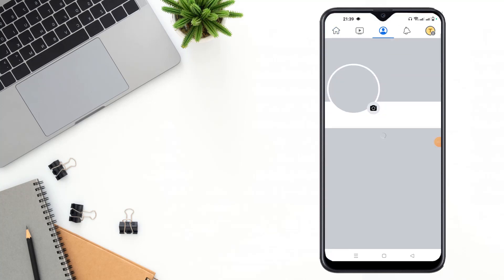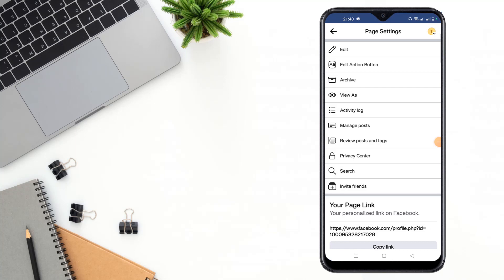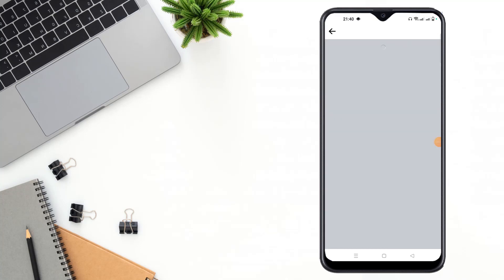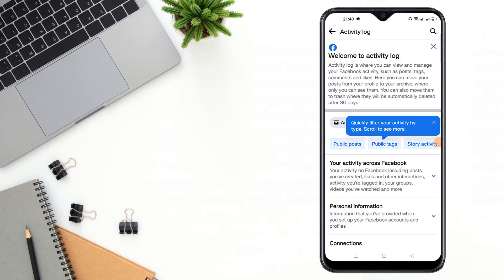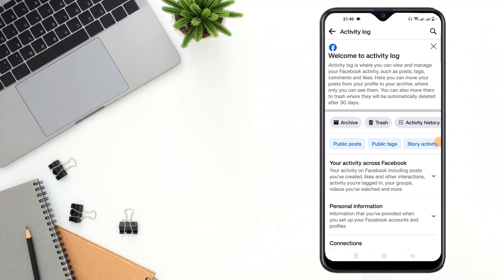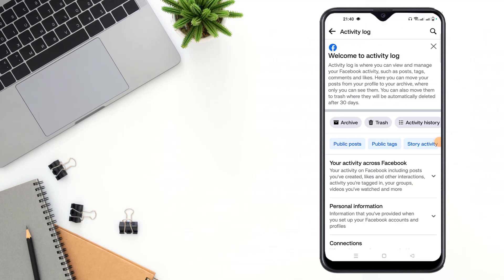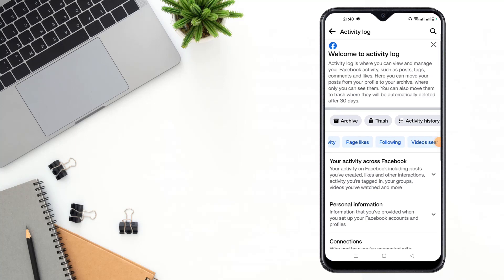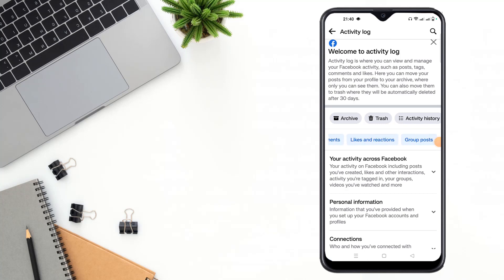how to check activity log on Facebook page 2023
Unveiling Insights: How to Access Your Facebook Page Activity Log. Behind the Scenes: Navigating Your Facebook Page Activity Log. Page Transparency: A Guide to Checking Your Facebook Page Activity. Monitor Your Page: How to View the Activity Log on Facebook.
Delve into the world of analytics with our step-by-step tutorial on how to access and navigate your Facebook Page's activity log. Whether you're a business owner, content creator, or page administrator, understanding your page's activity can provide valuable insights into audience engagement and content performance.
Learn how to easily access your Facebook Page's activity log and decipher its key components. Explore the wealth of information stored within the log, from post interactions to user engagement. Dive into the past to track and evaluate historical actions on your page for strategic decision-making. Gain insights into audience preferences, content effectiveness, and overall page dynamics. Elevate your page management skills and fine-tune your content strategy using the insights gained.
Join us to unveil the hidden gems of your Facebook Page's activity log.

From
F HOQUE.